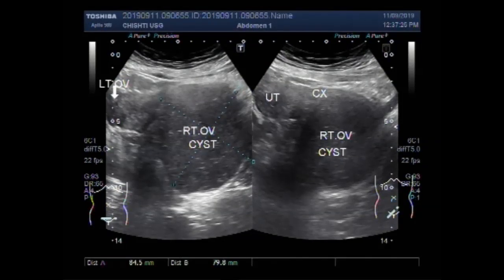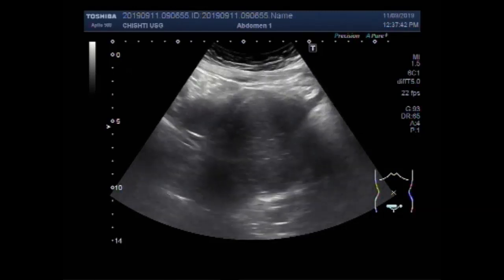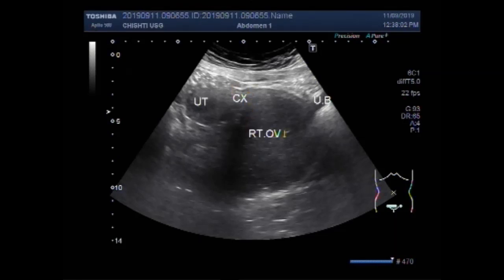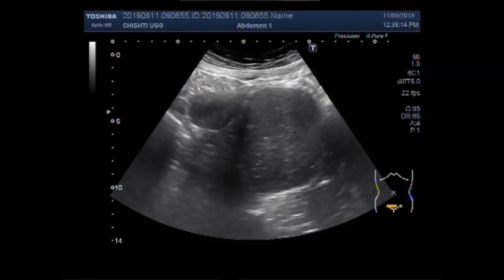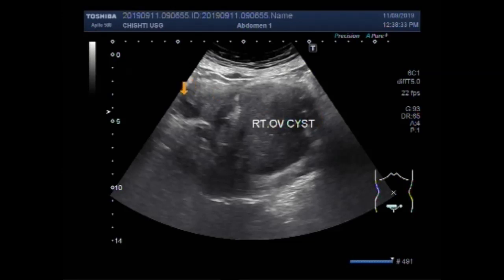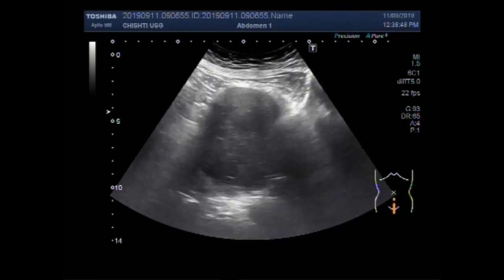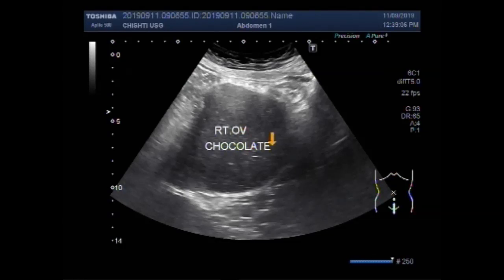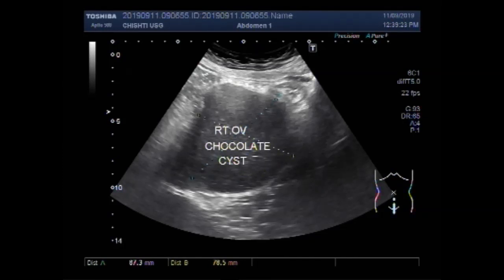Ultrasound Video showing a large chocolate ovarian Cyst.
This video shows a large chocolate ovarian  Cyst.
Chocolate ovarian cysts are noncancerous, fluid-filled cysts that typically form deep within the ovaries. They have brown, tar-like appearance, looking like melted chocolate. They're also called ovarian endometriomas.